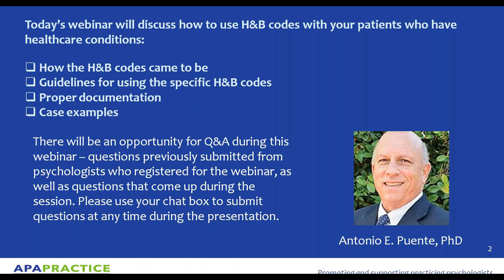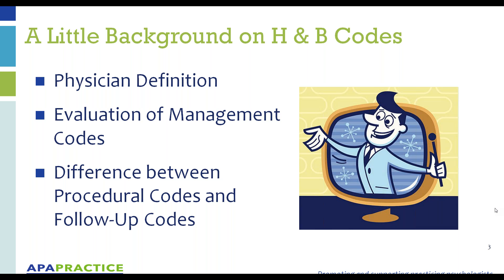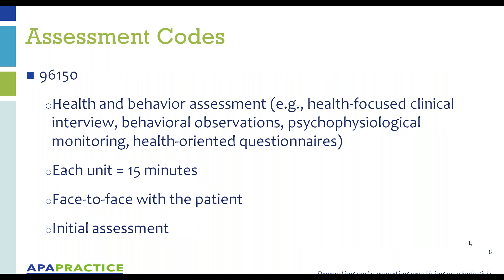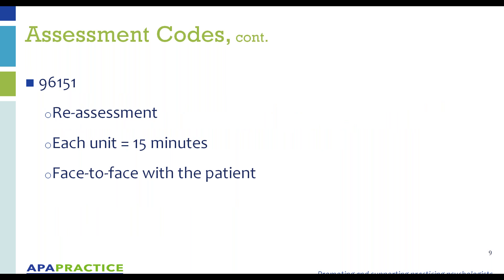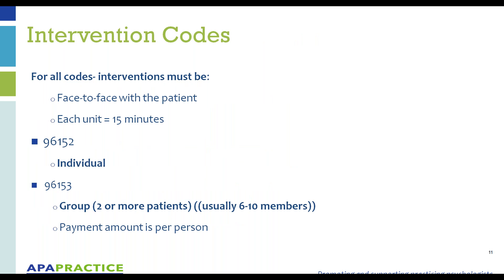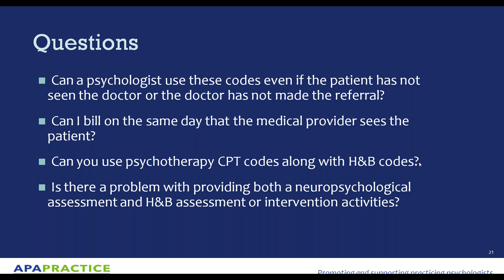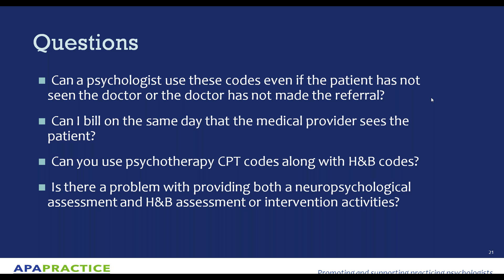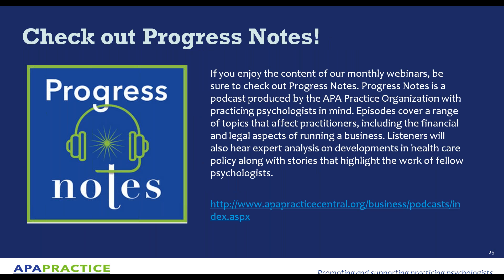Getting Reimbursed - How to Effectively Use H&B codes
Do you work with patients with health care conditions like heart disease, cancer, or diabetes? Are you using the right billing codes for reimbursement?

Join psychology experts for a one-hour webinar to talk about the purpose of and how to best use H&B codes with your patients who have health care conditions. Presenters will discuss:
• How the H&B codes came to be
• Guidelines for using the specific H&B codes
• Proper documentation and common ICD 10 medical diagnosis codes
• Case examples